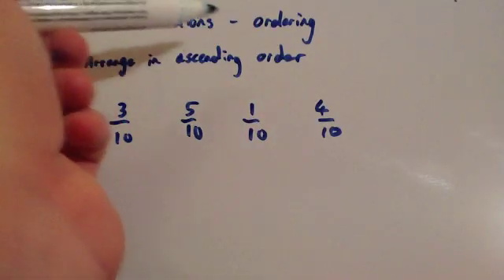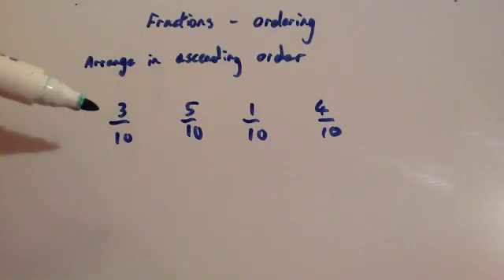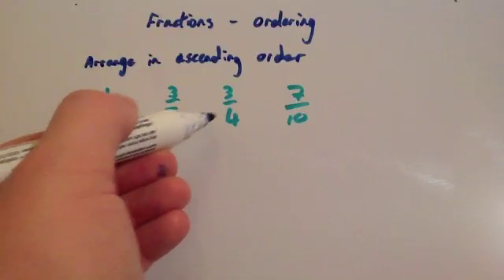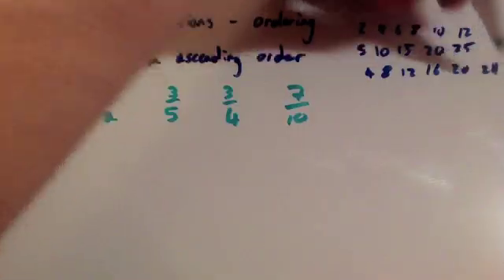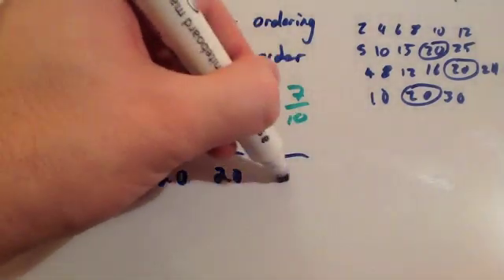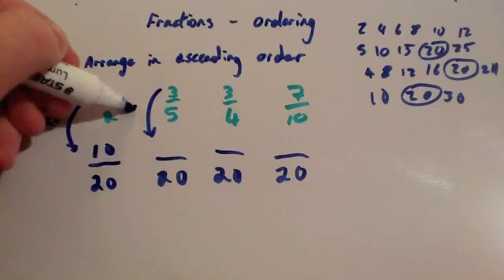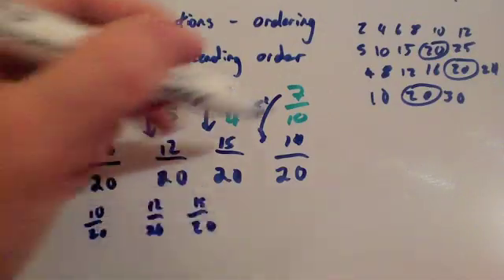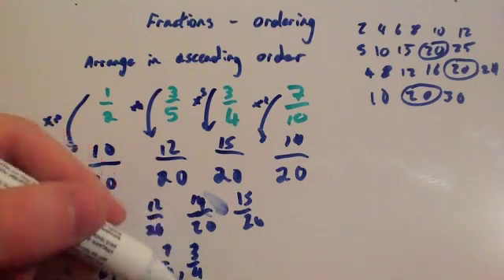Ordering fractions - Corbettmaths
Corbettmaths - A video that shows how to order fractions